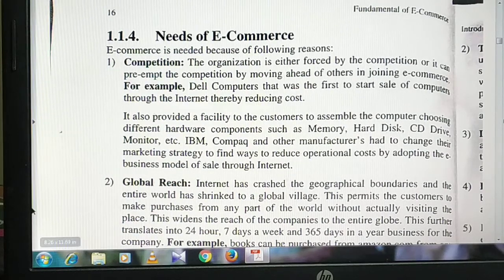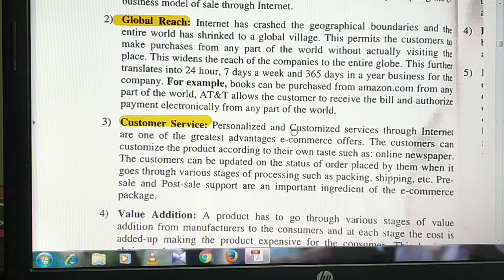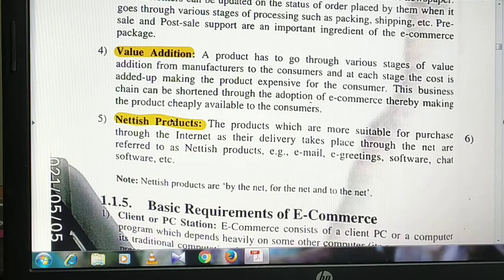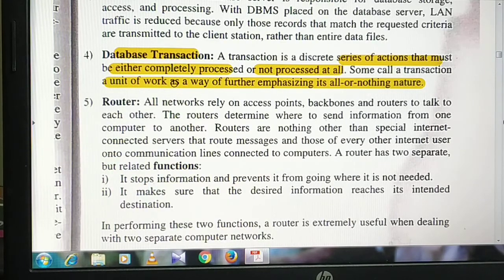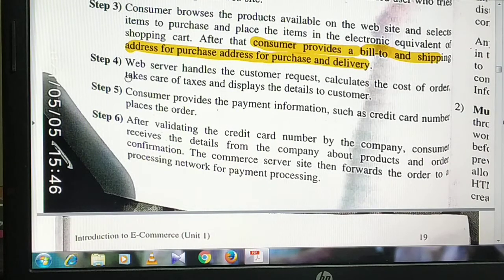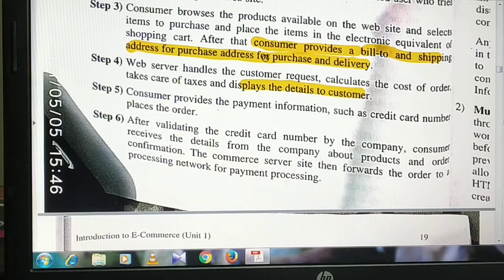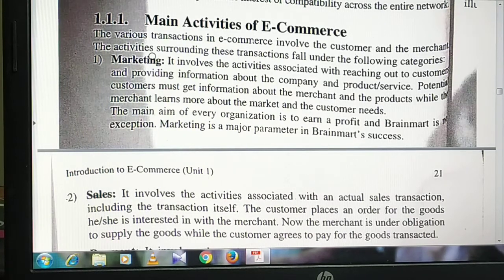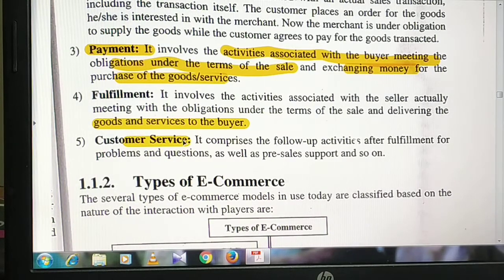E commerce unit 1 part ii